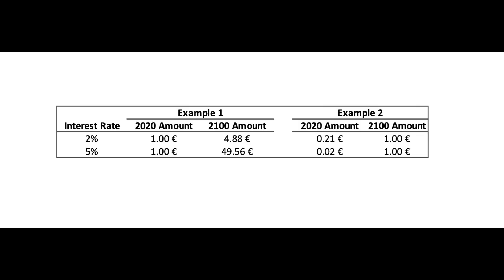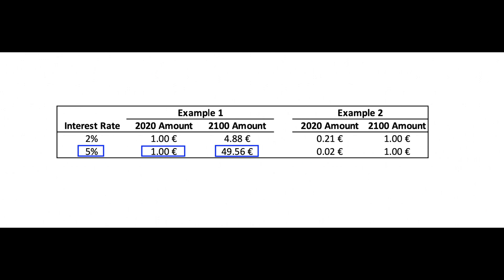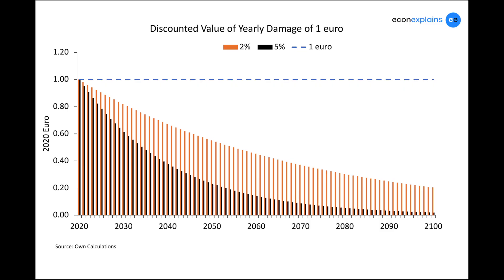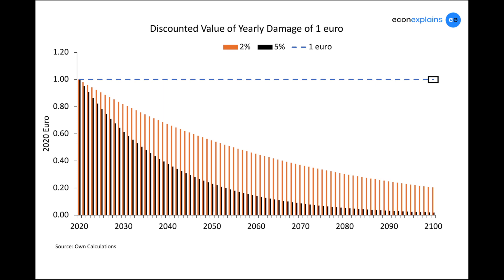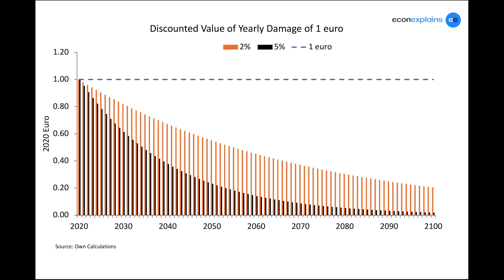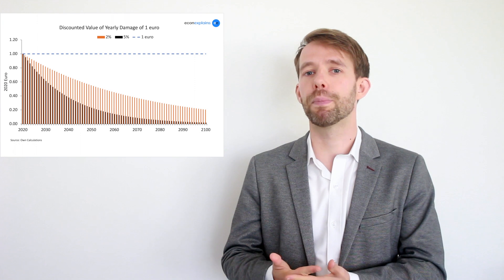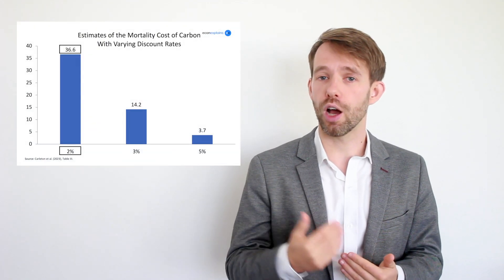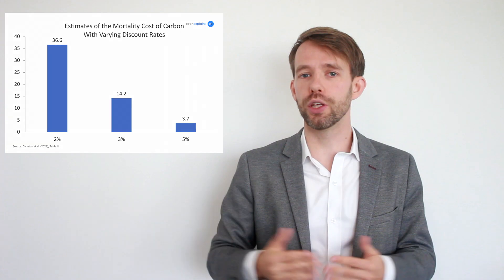The Importance Of The Discount Rate For Climate Change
In this video I cover the importance of the discount rate for tackling climate change through policy. In particular how future damages can be much larger or smaller evaluated today at different discount rates.

Sources:
* Examples 1 & 2 - Own calculations